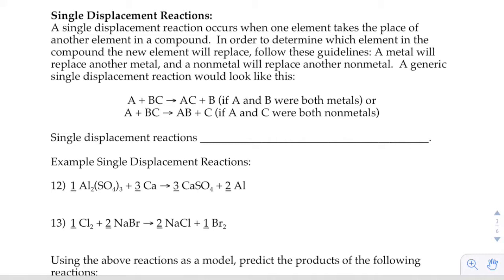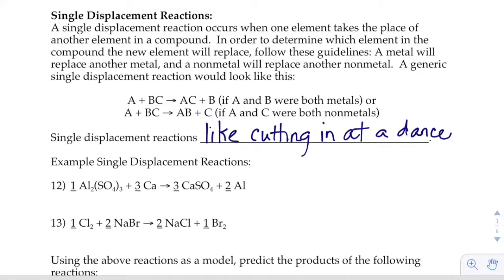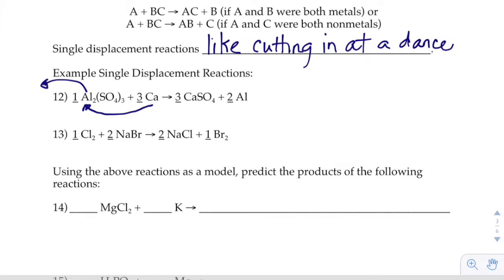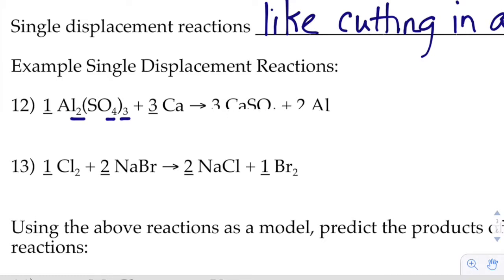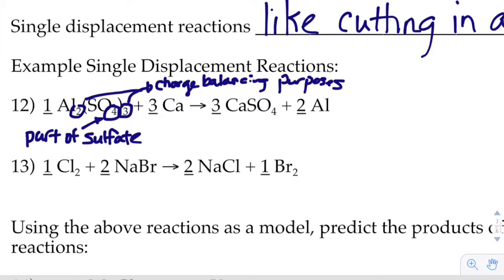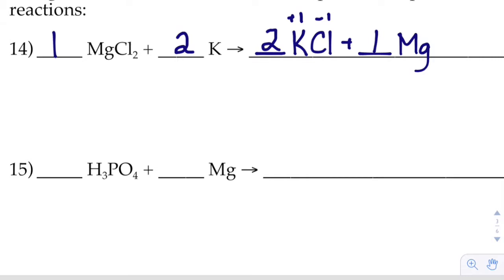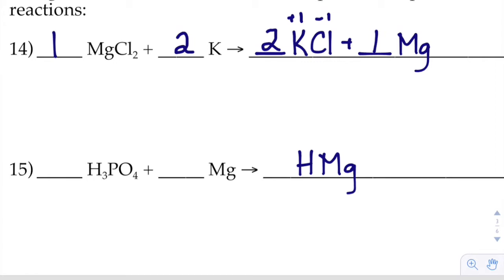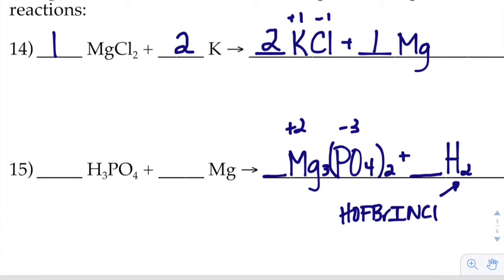Types of Reactions Single Displacement